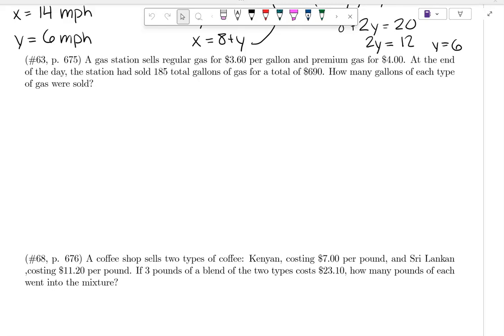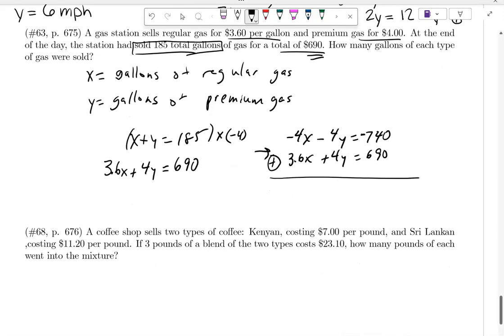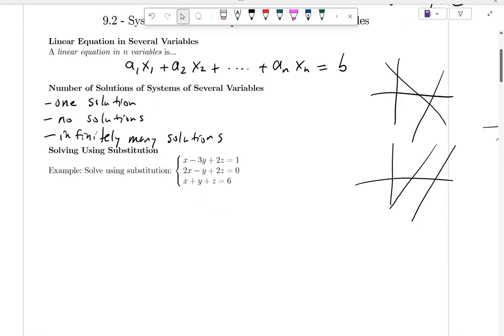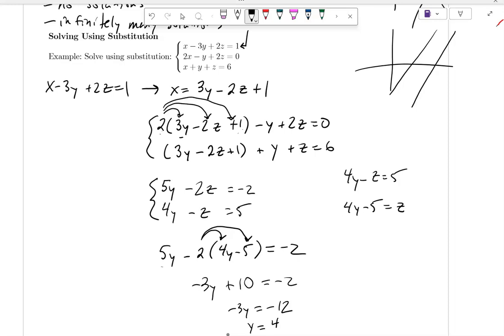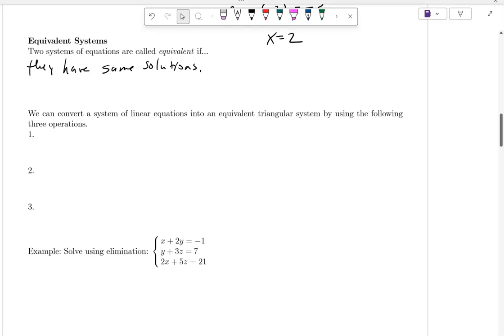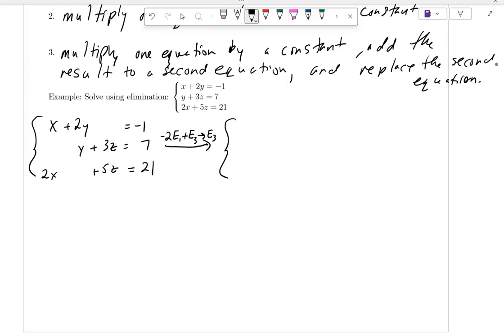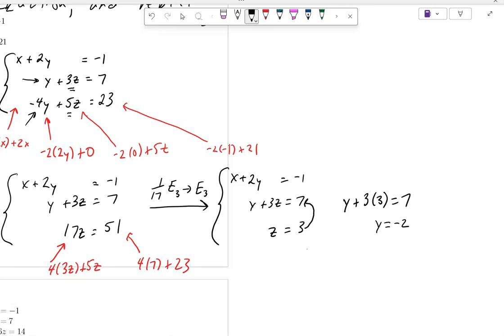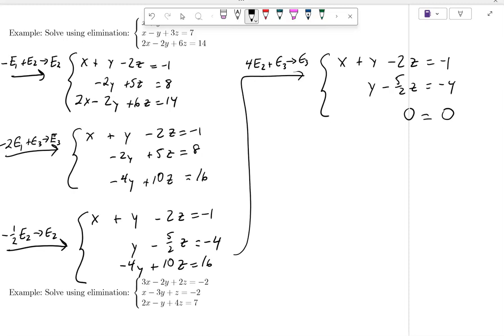MA110 4 16 25